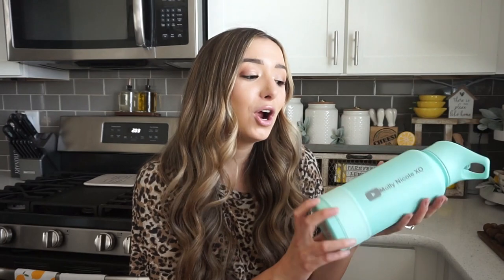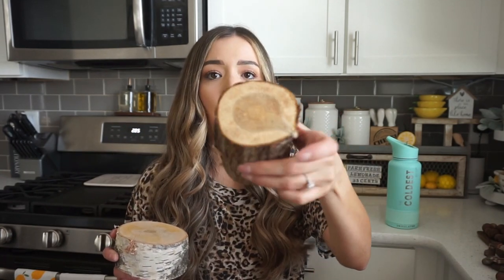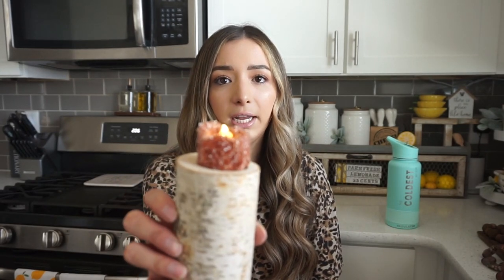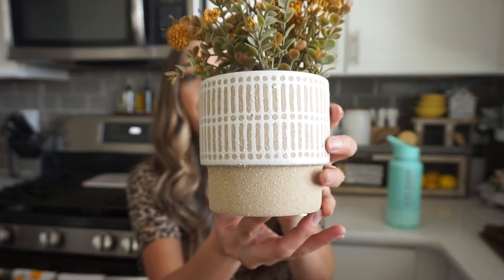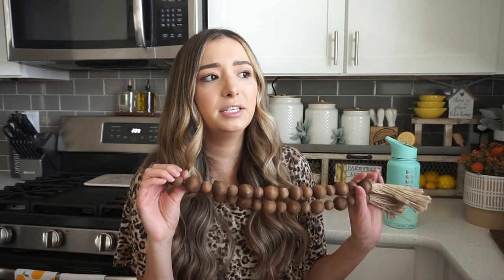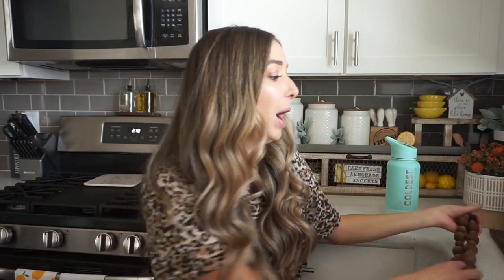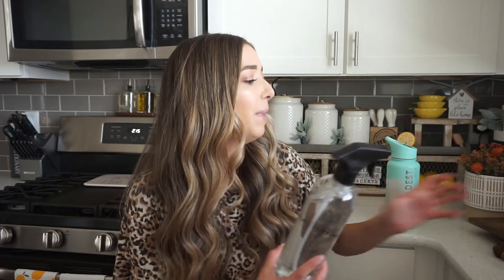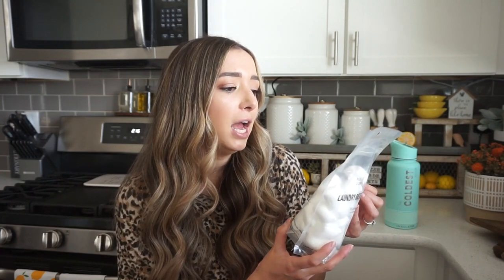*NEW* FARMHOUSE FALL DECOR HAUL | 2021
Hi y’all!
In today’s video I’m sharing my FIRST fall video of 2021! Can you believe it’s almost that time already 😱 I am so beyond excited to decorate the new house! Hope y’all enjoy the video!